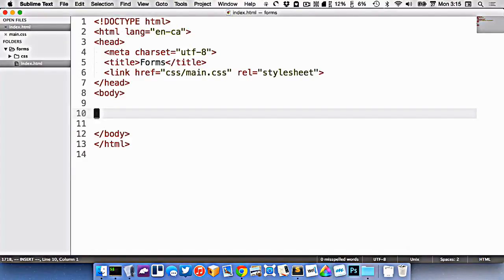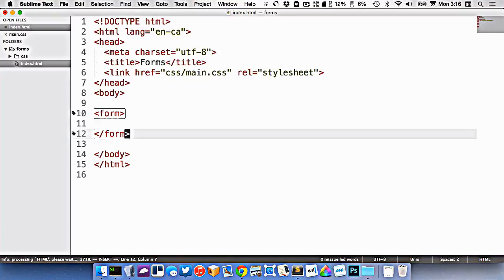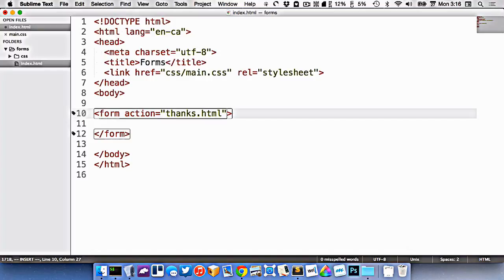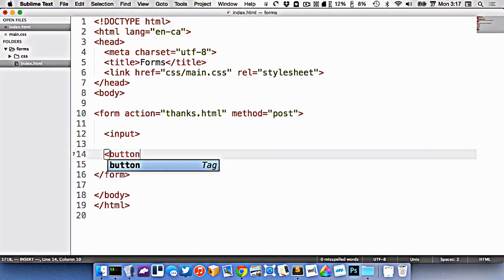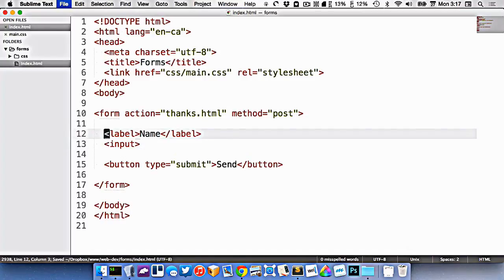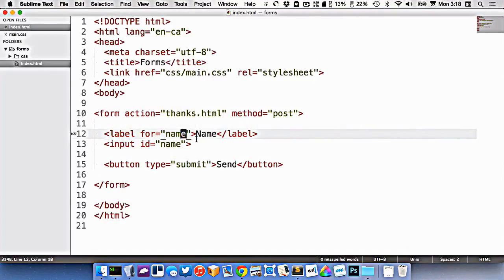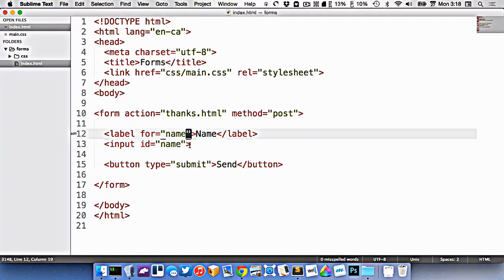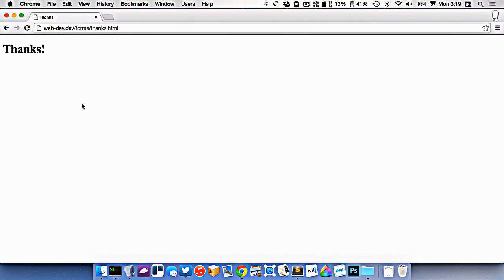How To Design Forms Introduction